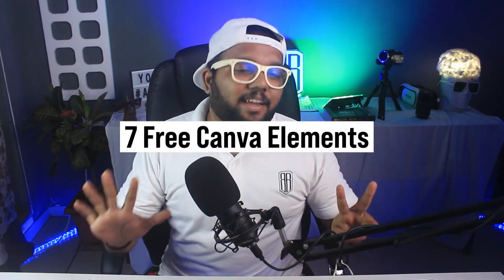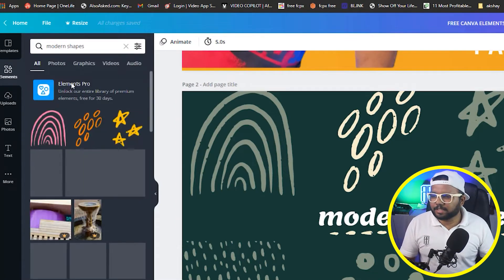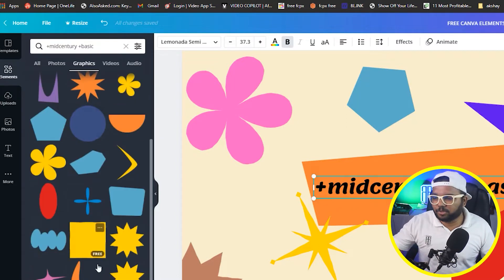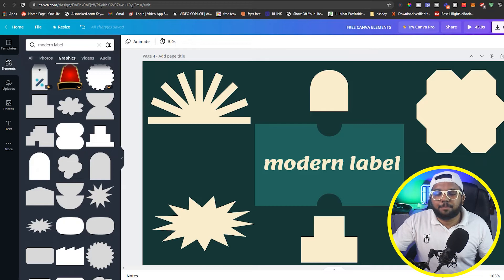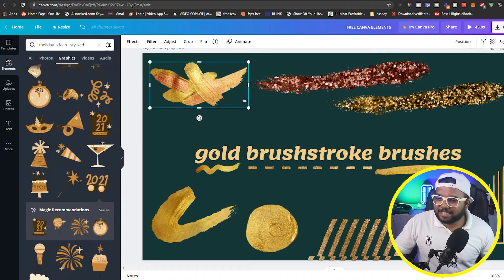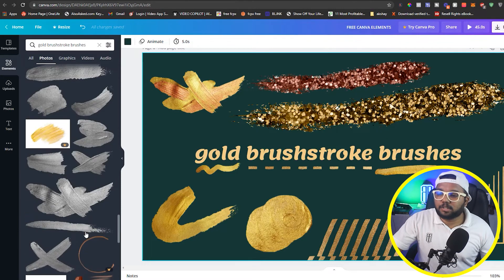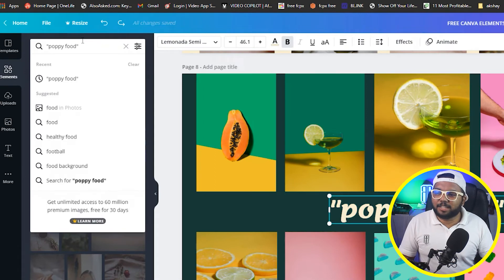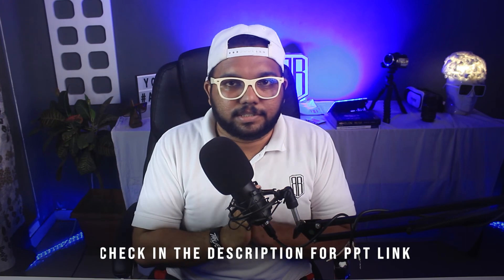7 Awesome Hidden Elements In Canva for free 2021 | Bhushan Boudhankar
7 Awesome Hidden Elements In Canva for free 2021 | Hidden elements in Canva | Bhushan Boudhankar

GEAR I USE :

- camera tripod
small ring light
- large ring light
- Secondary Camera
- main camera -SONY ALPHA 7R MARK 3
- Acer nitro 5
- laptop cooling pad
- logitech mouse
- desk plant
- Usb hub card reader
- usb hub 3.0
- Led lightbox
- gorilla pod
- Alexa Echo dot

Tags-

hidden canva elements
canva tips
canva elements
canva keywords
canva tips and tricks
canva tips and tricks 2021
best canva keywords
hidden elements canva
canva elements keywords
canva elements hacks
canva elements free